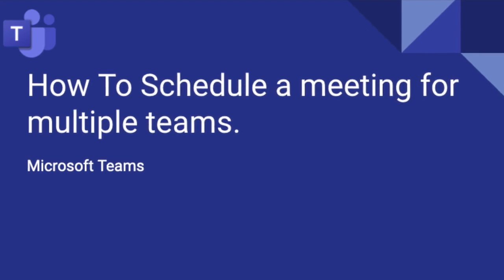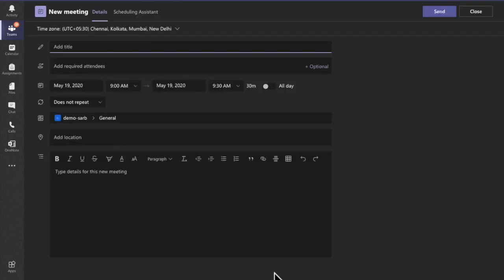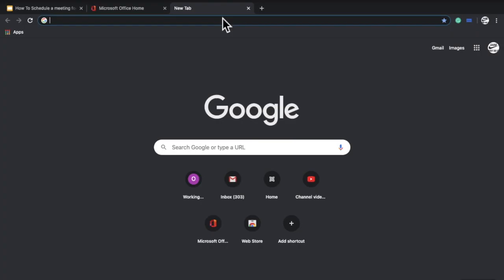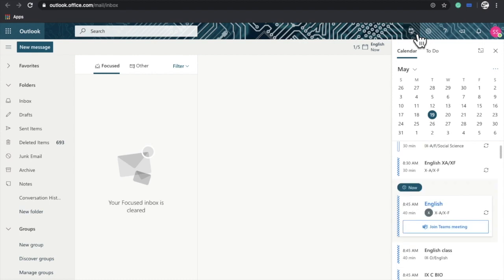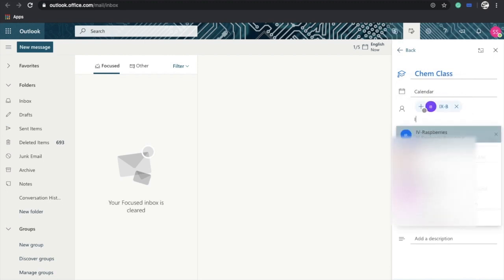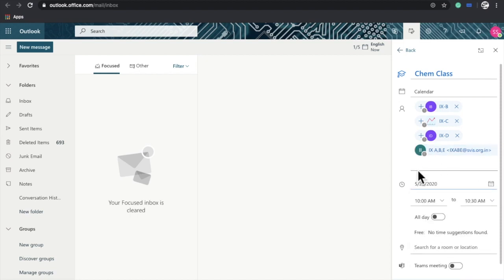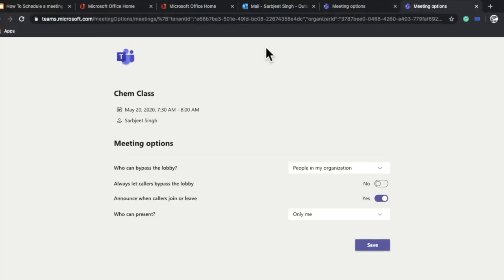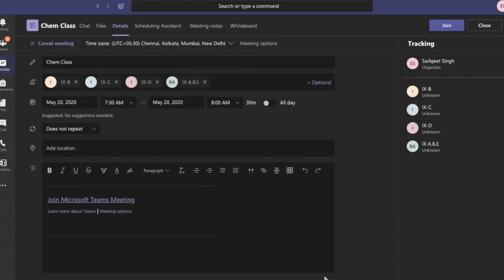How to schedule a meeting for multiple teams in Microsoft Teams.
If you Don't know the email address of the Team in which you wants to schedule a meeting, please copy and paste the link below in your browser and  follow the instruction given in the link

In this video, we will learn how to schedule meetings for multiple teams, so in case you want to merge your classes for a short time please follow the simple step by step instructions shown in the video.